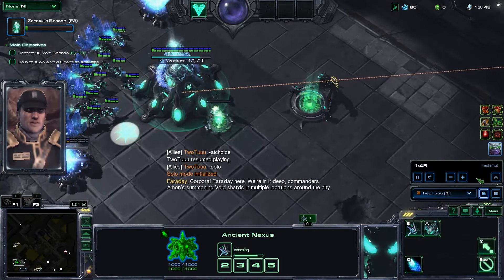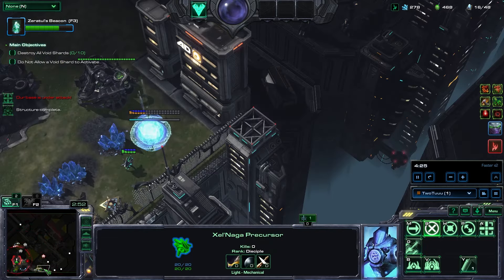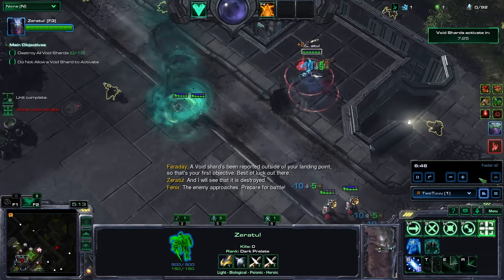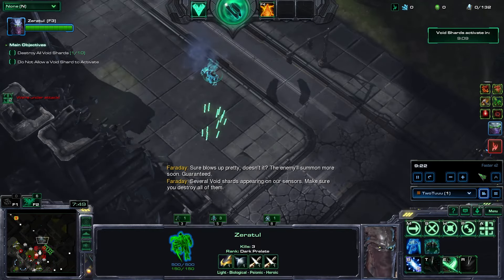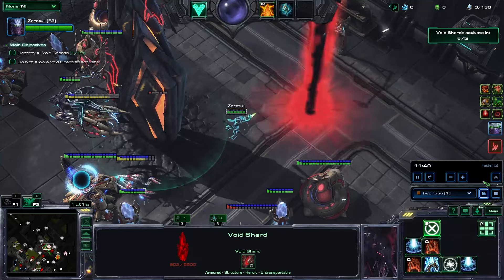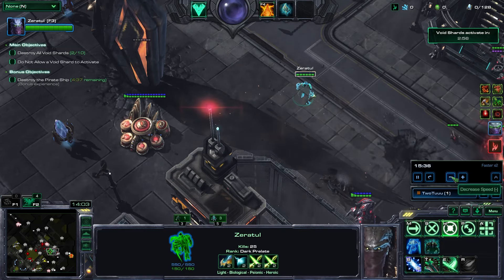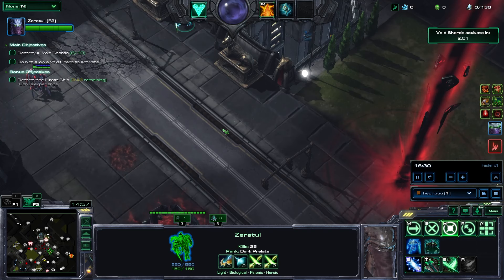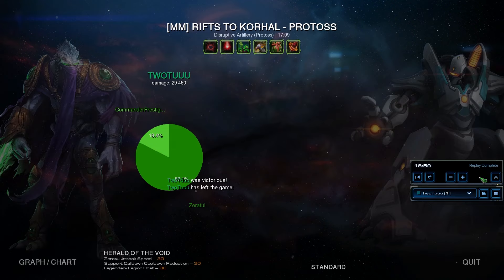[Extras] Rifts to Korhal beaten after destroying only THREE shards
For extras, if you have a better title, I'll change it to yours.

If you want to know more about the 1v2 CtG thing, go ask him about it. I actually found out about this months ago, but I was waiting for the event to happen before showcasing it. Now that it has been postponed indefinitely, I'm just gonna show it.